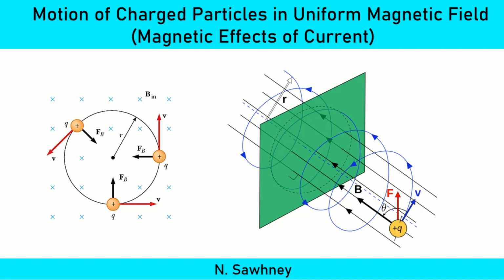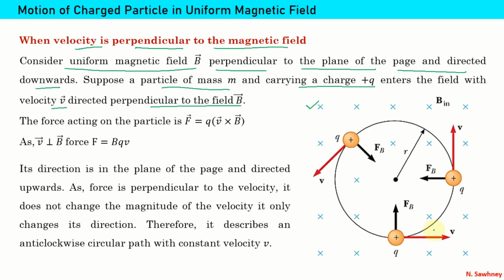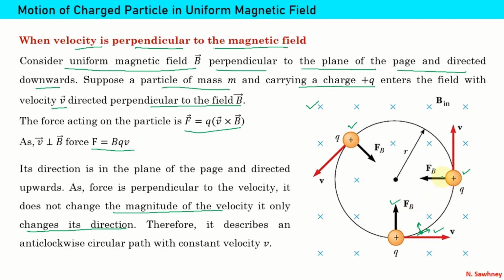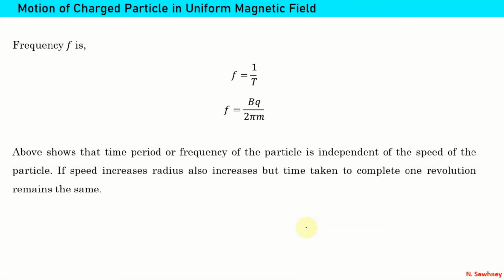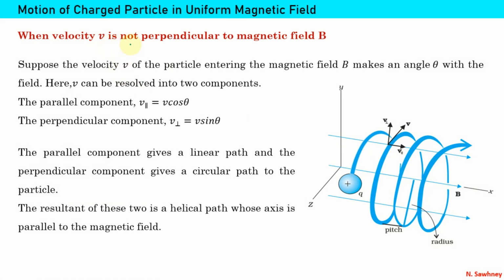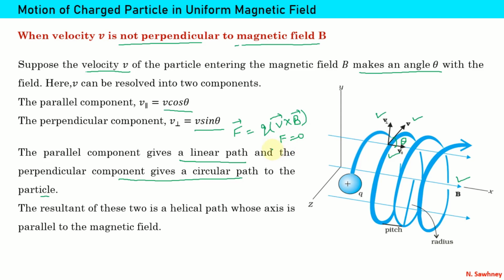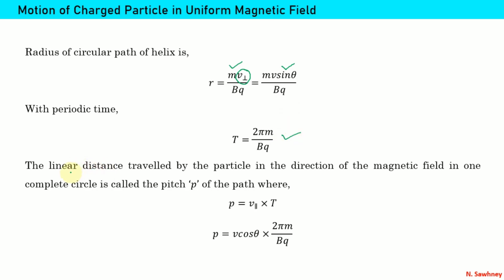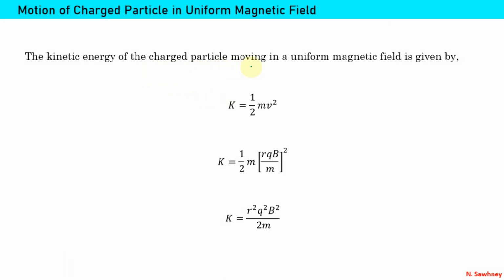Motion of Charged Particles in Uniform Magnetism Field (Moving Charges and Magnetism)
This video explains motion of charged particles in presence of uniform magnetic field. This topic is from Moving Charges and Magnetism, chapter 4, Physics class XII.